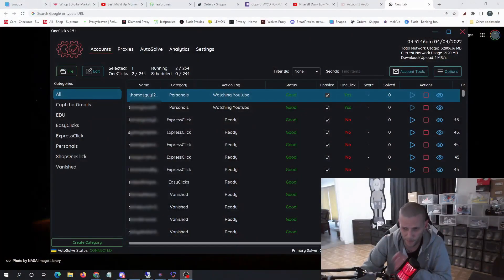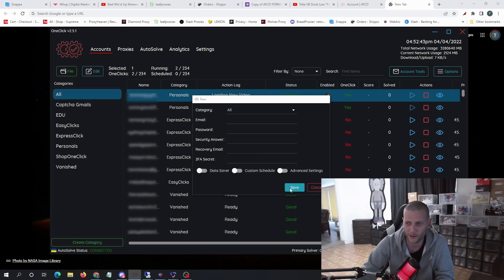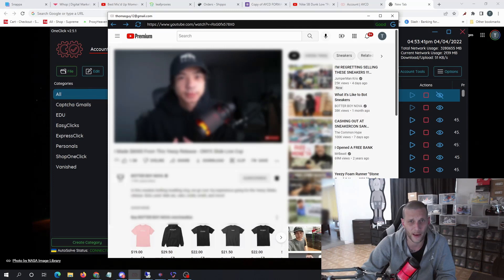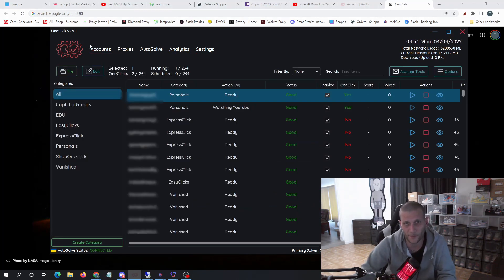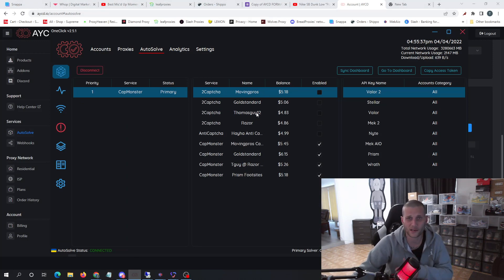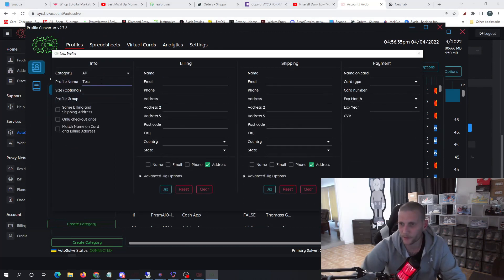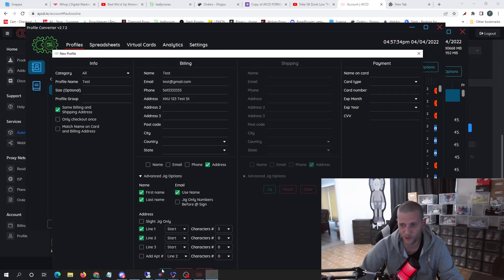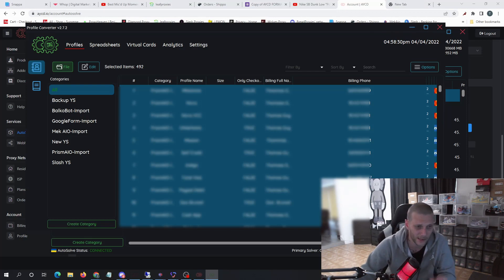How To Farm And Jig Profiles Using AYCD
Dont forget to grab some of the best proxies in the game after watching the video. Proxy Heaven is the only ISP's I trust to secure anything I go for. They also have aged gmails available.

Privacy and Botting goes hand in hand. it is almost mandatory that you have multiple forms of payment on hand for any given drop.
Privacy allows you to create Virtual Credit Cards that can be used when checking out items. The good thing is you can use any
address/name/email on your profile and it will always check out.

In order to run multiple bots you need a fast and reliable server. This will allow you to run 1-2 bots effortlessly without having to worry about things lagging or crashing. 10x is my absolute go to when it comes to any server needs I have. Click the link below to checkout what they have: